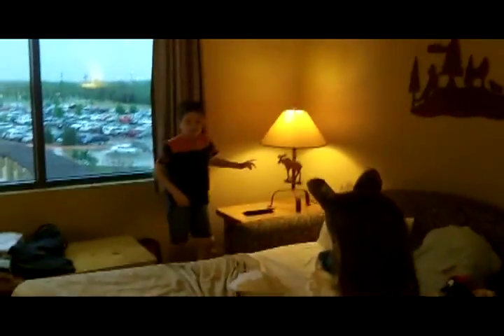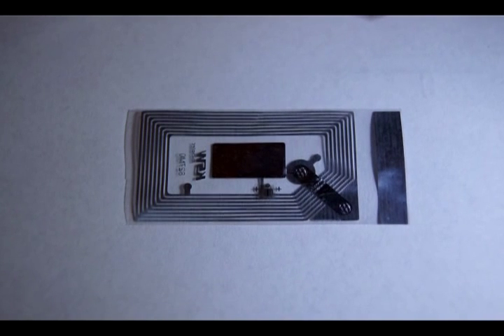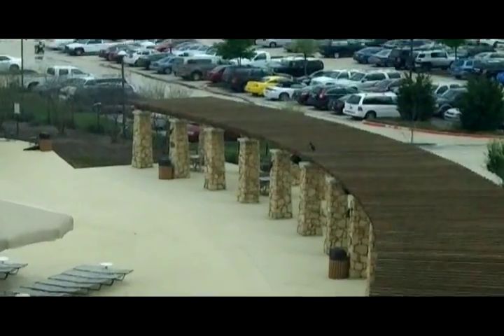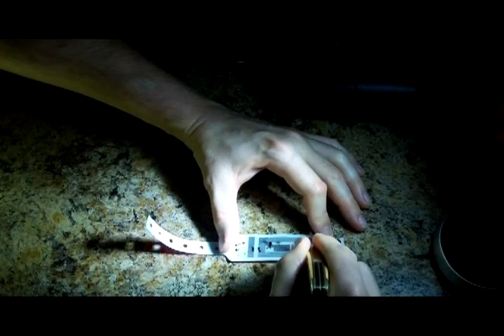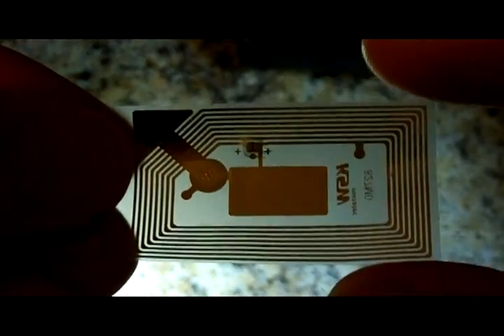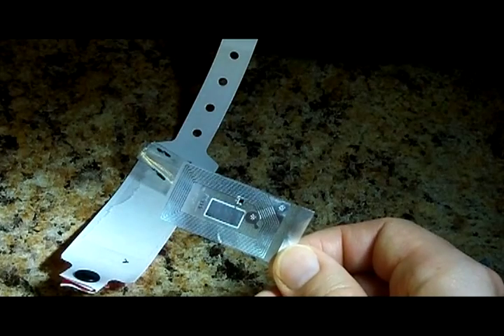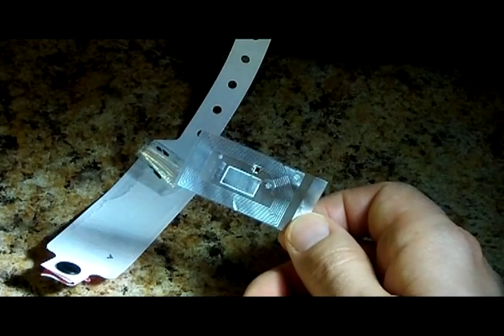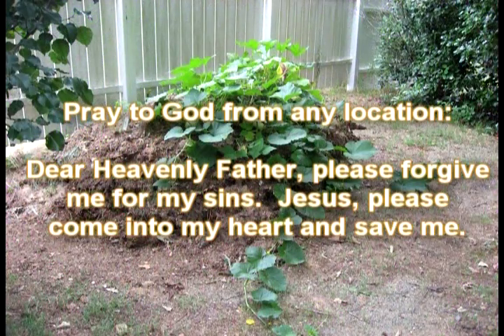RFID Wristbands - One Step Closer to Mark of the Beast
I share my experience with RFID wristbands at the Great Wolf Lodge in Grapevine, Texas. The lodge provides the wristbands to unlock doors and to make payments.

When you see or hear owls, remember to say no to the mark!